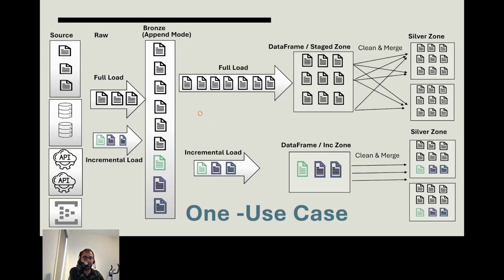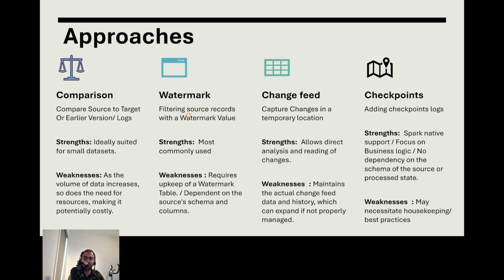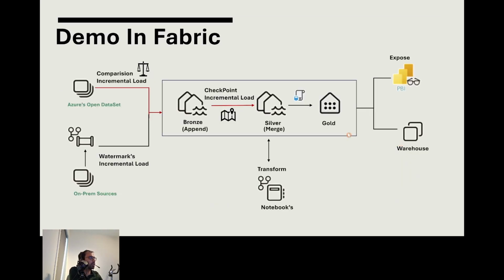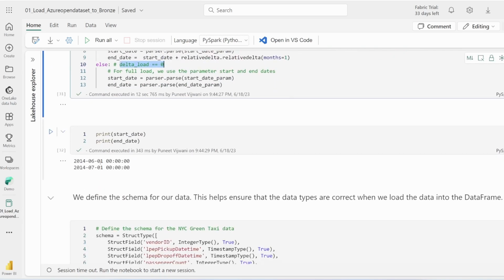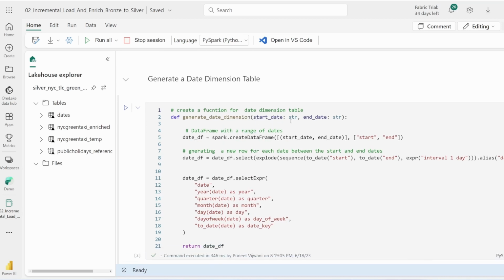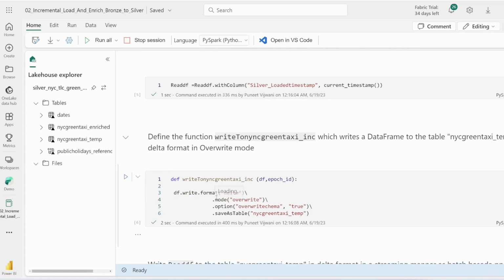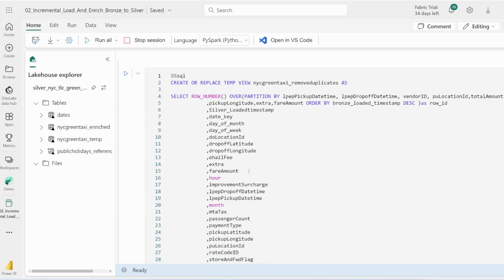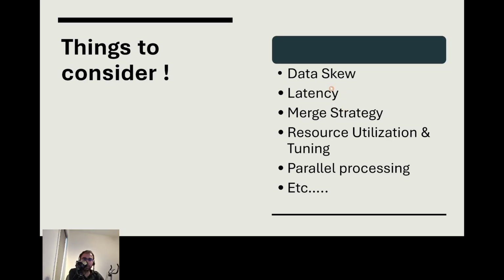DataToboggan's Session:- Incremental Data Loading into DeltaLake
Managing big data efficiently is always a challenge. One way to save time and resources is to load only new or changed data into the system - a process known as incremental data loading. This can be especially helpful when working with massive datasets in a data lake.

In this short session, we'll walk you through a user-friendly and simple method for setting up incremental data loading into Delta Lake using Fabric. We'll highlight some of Delta Lake's handy features like which make incremental loading a breeze.

( Uploading this session quickly for audience of Data Toboggan to mitigate the volume issues faced during the session ..hope you enjoy this!)